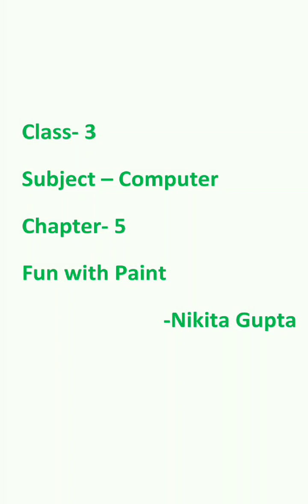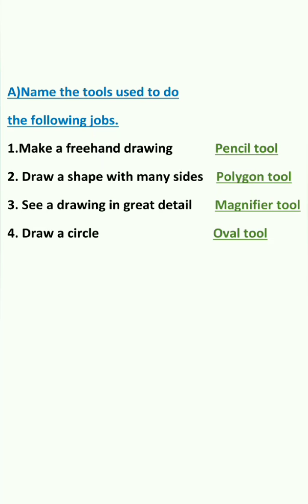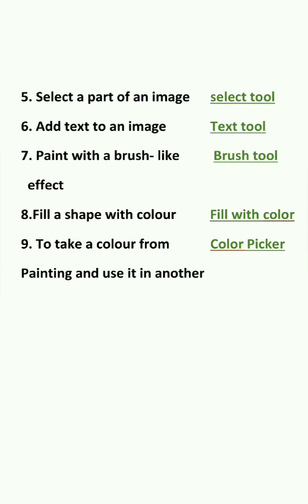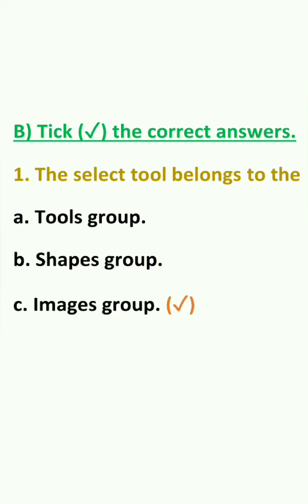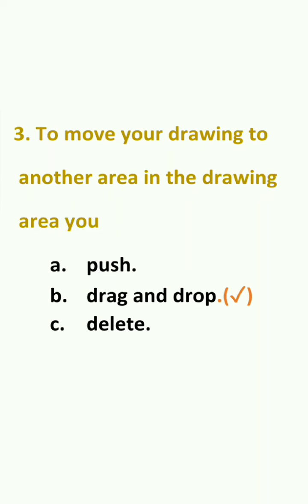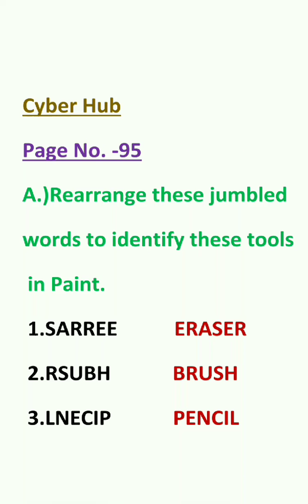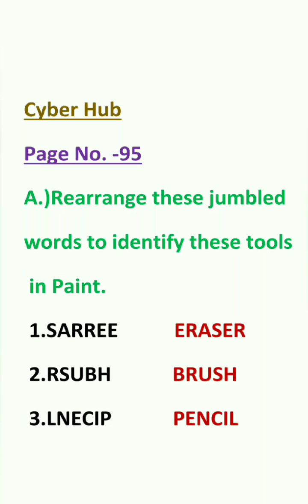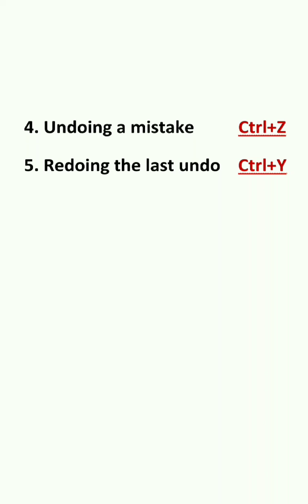Nikita , Class 3, Subject Computer, Ch 5 Fun with Paint